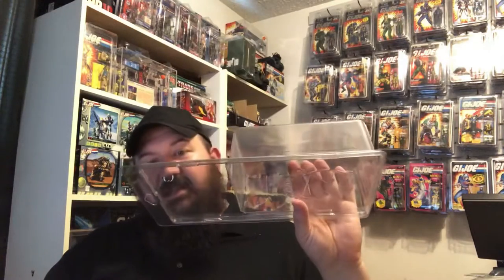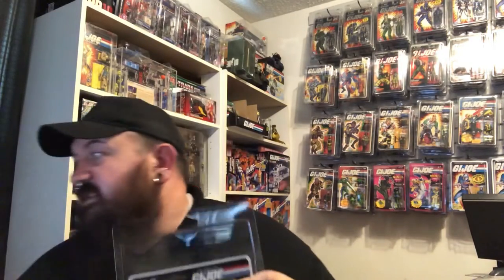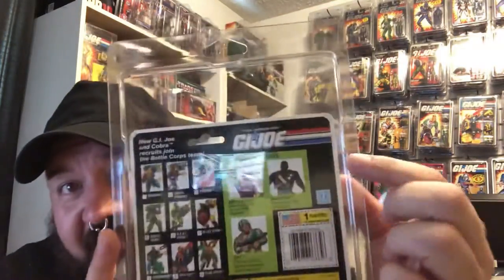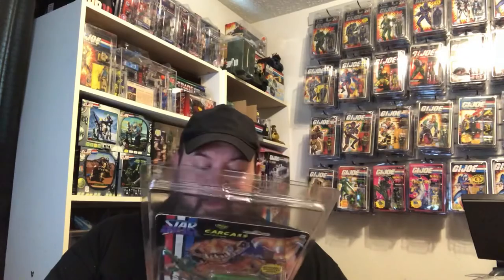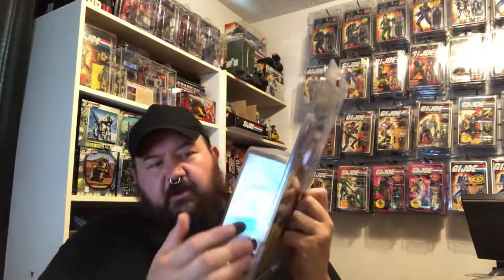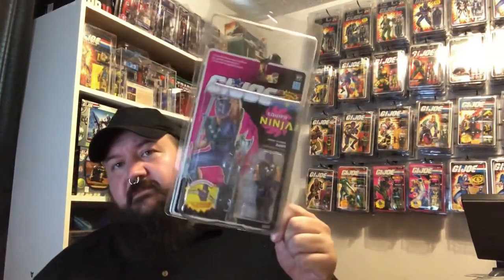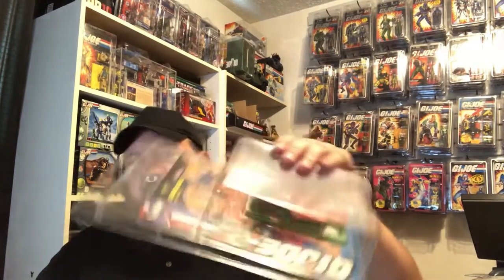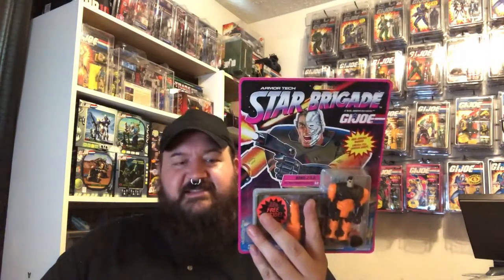ZoloWorld Protective Case For GIJoe Battle Corps Carded Figures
After searching around, I’ve finally found a case that works for the 6x10 carded Battle Corps GIJoe figures!
ZoloWorld item number: MOTURV001